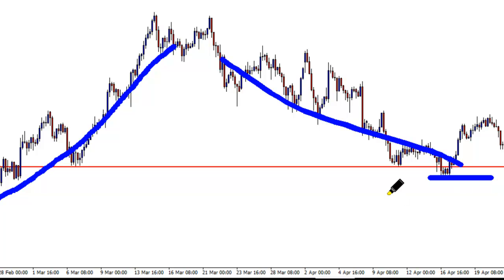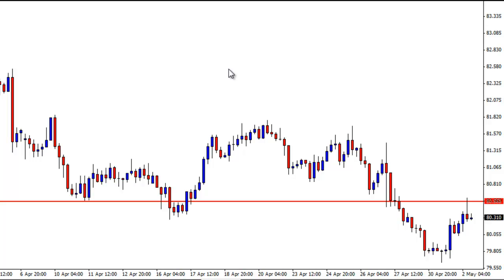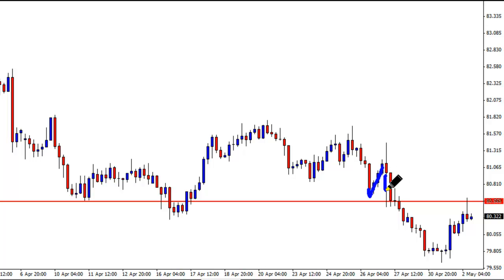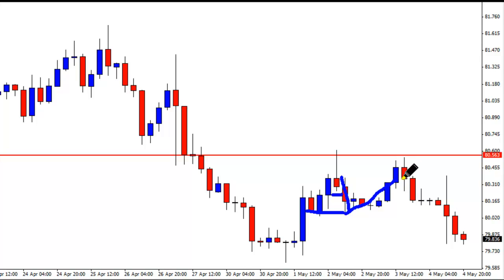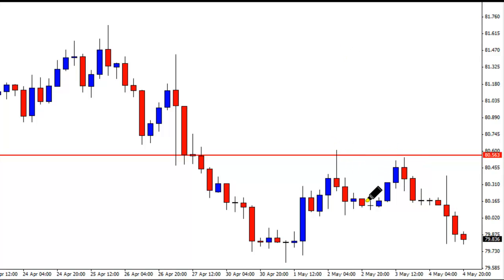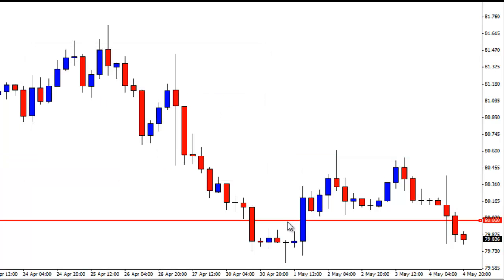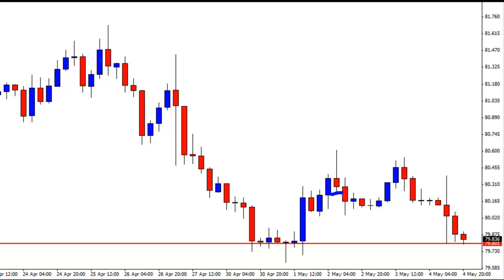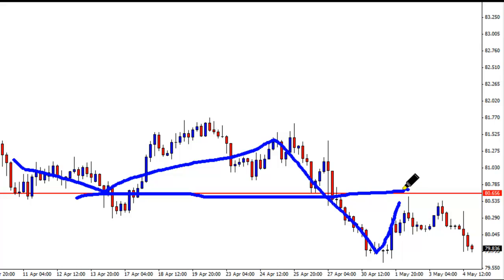Trend Trading With Forex Price Action